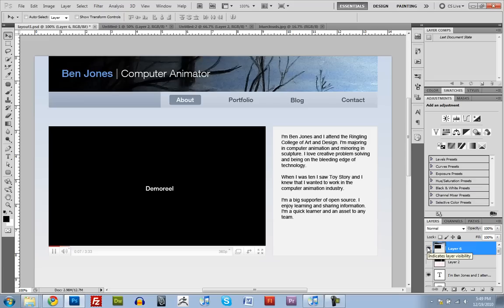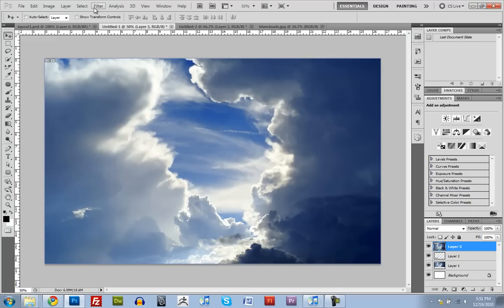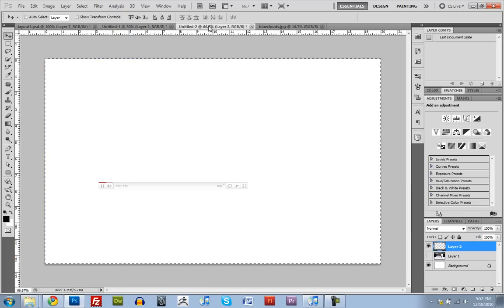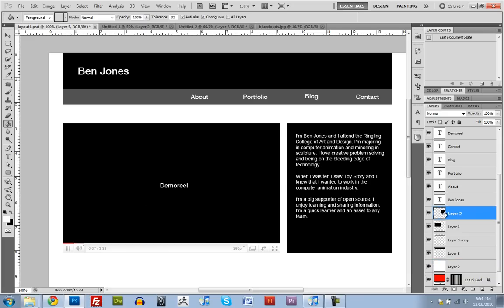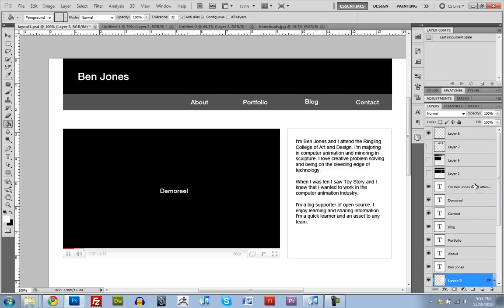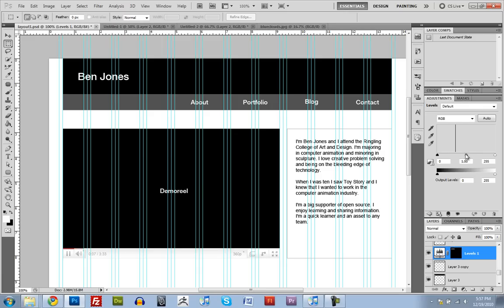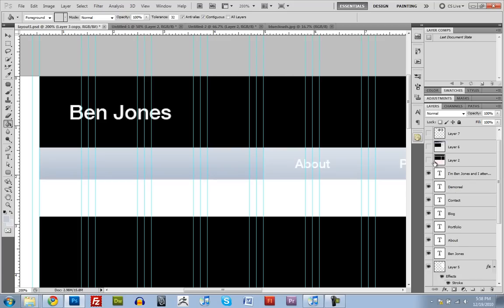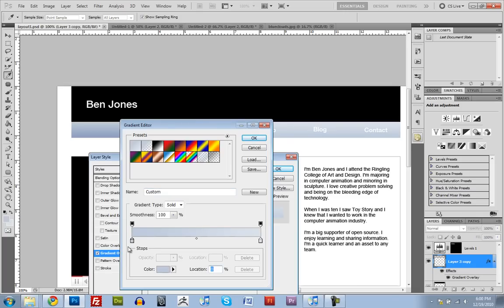Portfolio Website Tutorial from Start to Finish - Design (5 of 17)